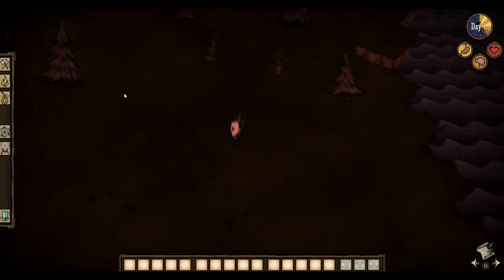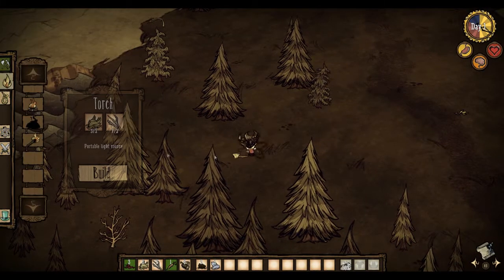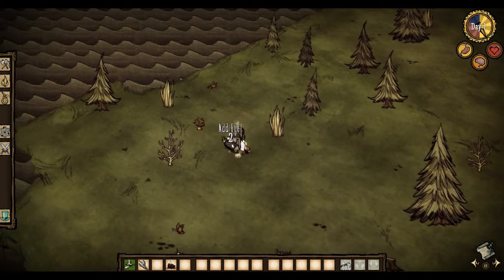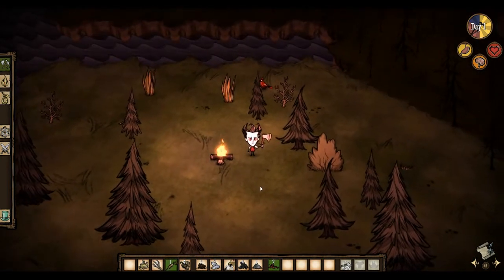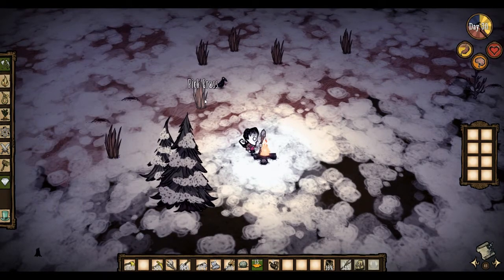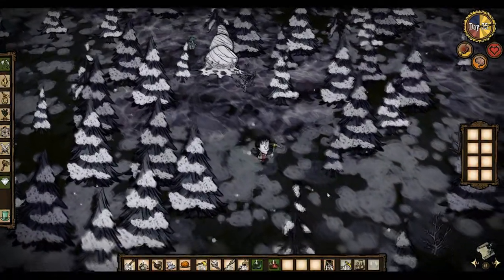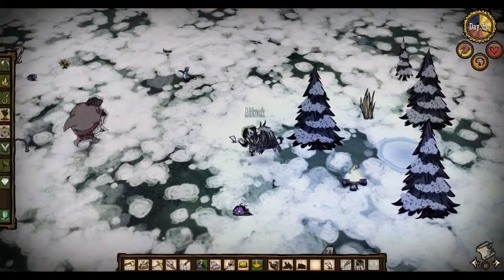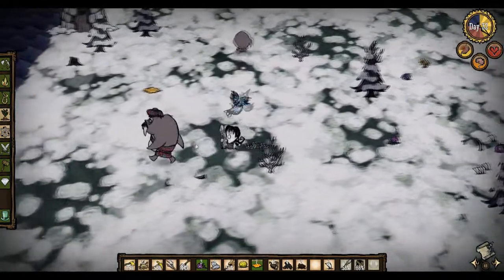Don't Starve: Fire and Fuel!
All the basics dealing with fire and fueling it! I'll tell you whats good for fueling your fires in Don't Starve!